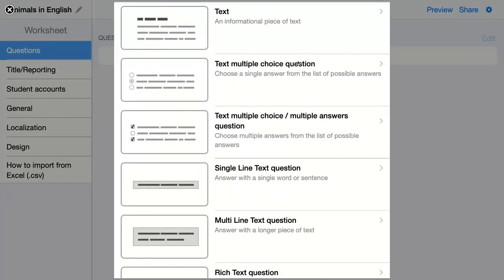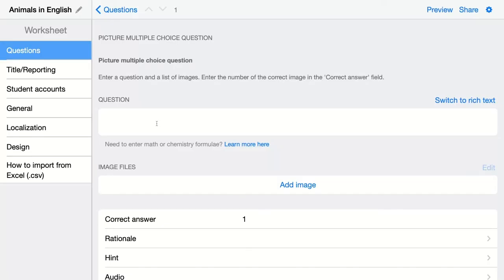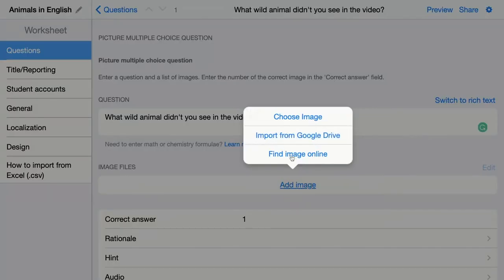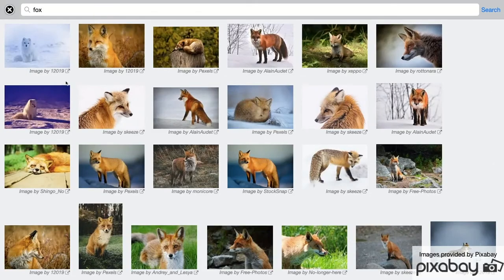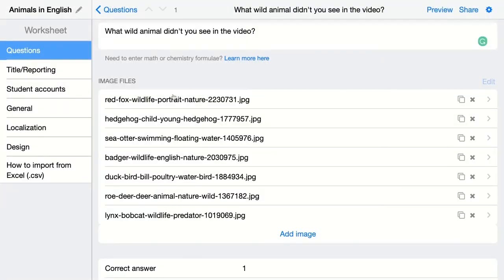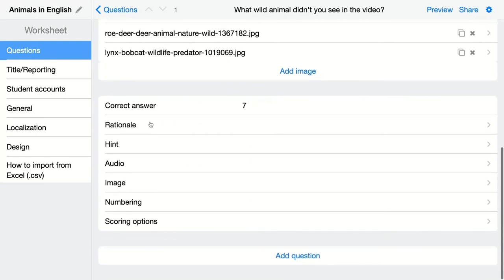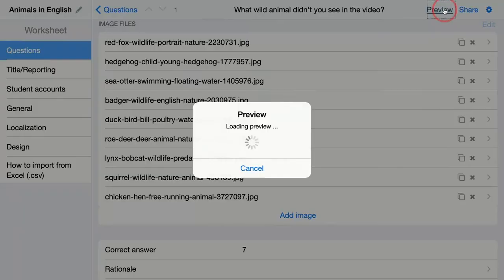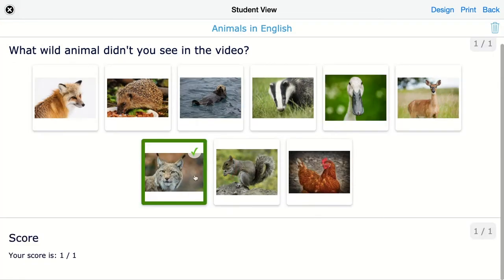How to create a "Picture Multiple Choice" question in BookWidgets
BookWidgets questions Explained - Picture multiple choice question

In this BookWidgets video tutorial, I'll show you how to configure the "Picture Multiple Choice" question in BookWidgets. You can create this question when choosing a quiz, worksheet, or split worksheet widget. Check out the "BookWidgets Explained: Questions" playlist for more BookWidgets question tutorials.

With BookWidgets you can create interactive exercises and automatically graded tests in minutes. This video explains how to create one of the 30+ interactive question types you can add to a BookWidgets quiz or (split) worksheet. You can integrate BookWidgets in many platforms like Google Classroom, Teams, Schoology, Canvas, Moodle, ... so you can create these digital exercises within your trusted learning management environment. Give it a try